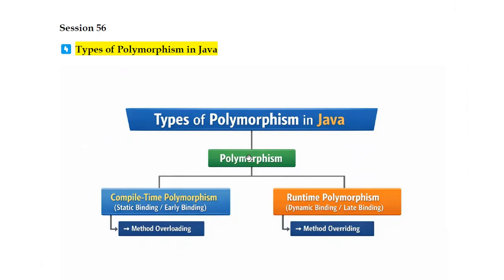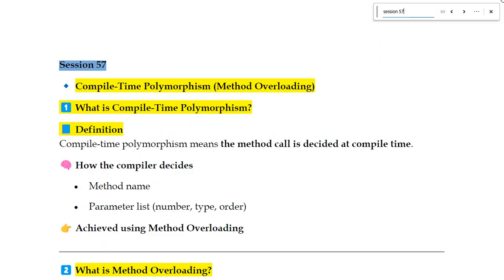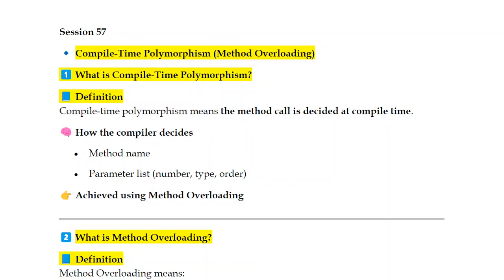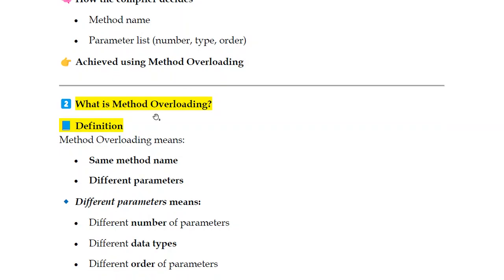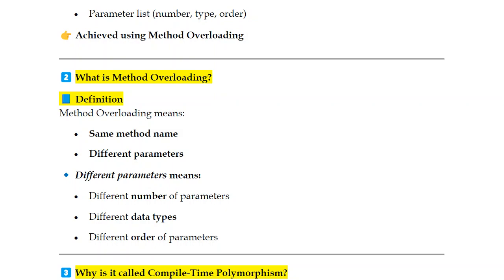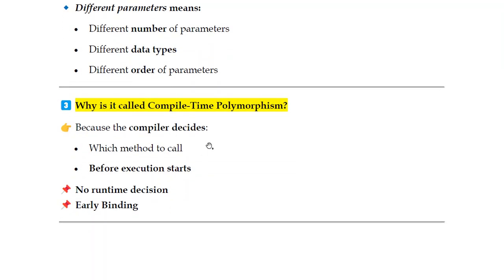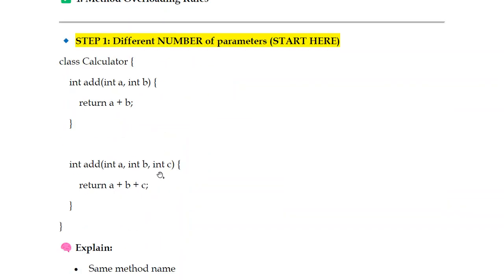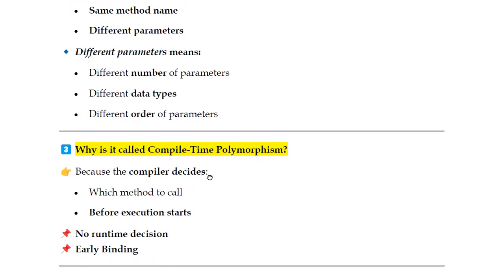Java OOP Programming Session 57 – Compile Time Polymorphism Introduction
Java OOP Programming | Session 57 – Method Overloading Basics

In this session, we introduce compile-time polymorphism and understand how the compiler selects methods.

🔹 Key points:

Method overloading concept

Compiler decision process

Early binding

Same method name usage

Practical examples

🔹 Session: 57
🔹 Topic: Compile-Time Polymorphism